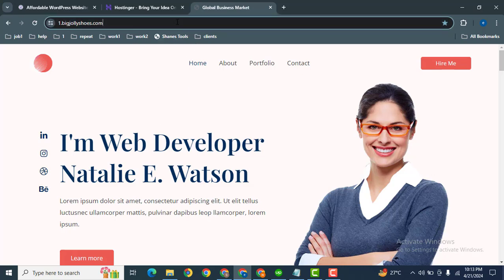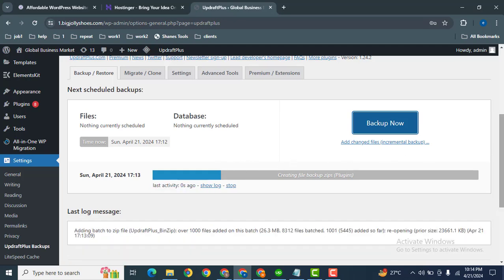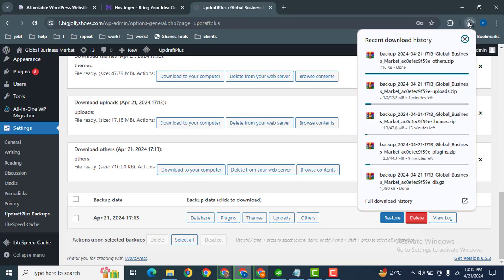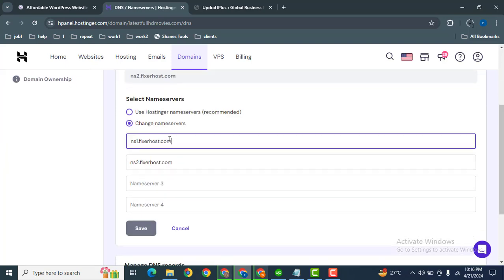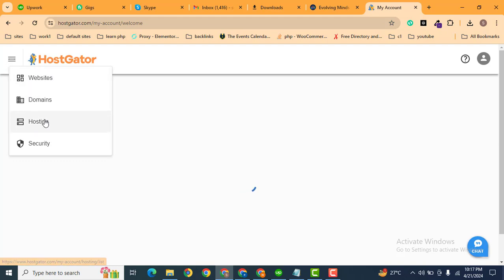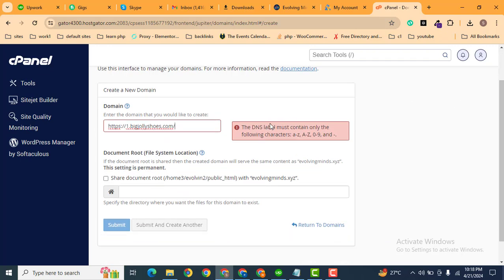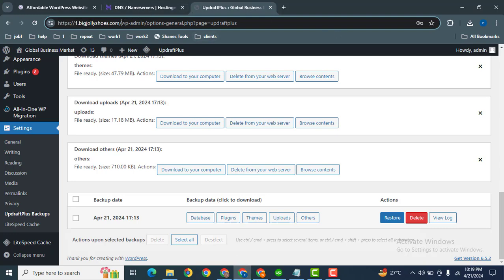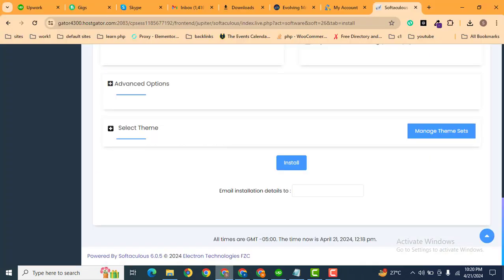How to migrate a wordpress website from hostinger to another hosting only just in 10 minutes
First of all, it's easier than you might think! Learn how to migrate a WordPress website from Hostinger to another hosting provider without losing any data or experiencing downtime. This essential guide ensures a smooth transition to your new hosting environment.

This step-by-step tutorial will show you exactly how to create a full backup of your WordPress site, export your database, transfer all files to the new host, update DNS settings, and test everything to ensure your website works perfectly on the new server.

If you're searching for migrate WordPress from Hostinger, website transfer tutorial, change WordPress hosting, Hostinger to new host migration, or WordPress backup and transfer, this comprehensive guide is perfect for you.